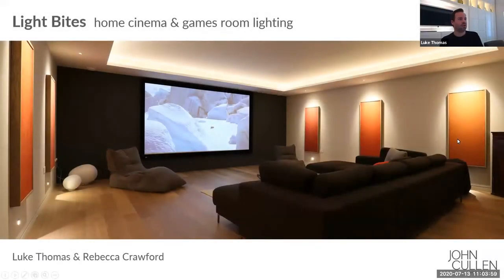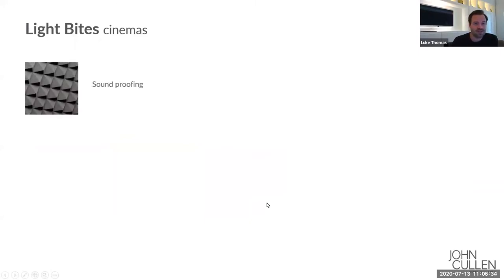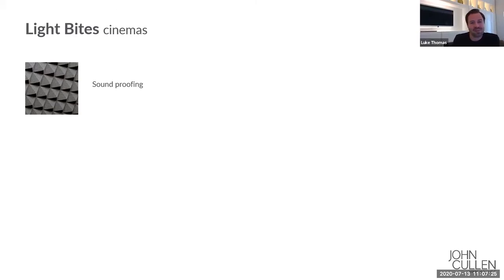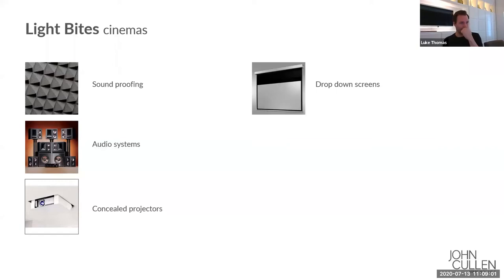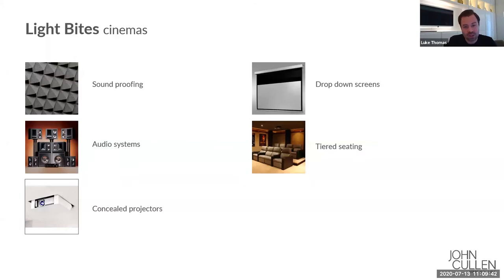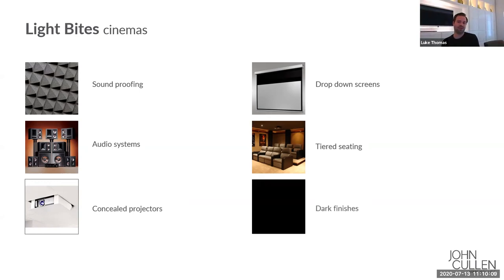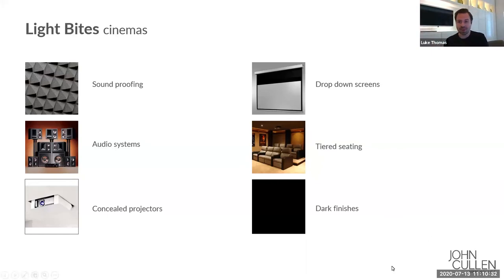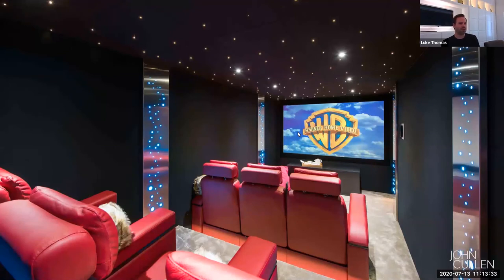Home Cinema and Games Room Lighting Light Bite Webinar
Lighting can be used very creatively in home cinema and games rooms to enrich the space, function and mood. Luke Thomas, UK Design Director is joined by our Middle East Design Director Rebecca Crawford to explore the opportunities for lighting these rooms.